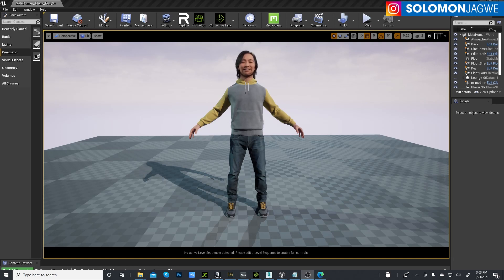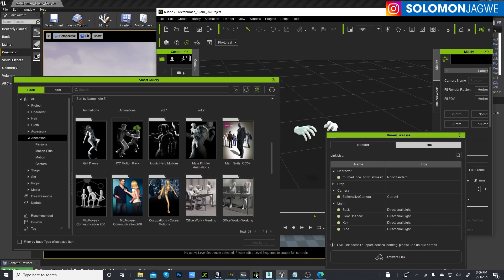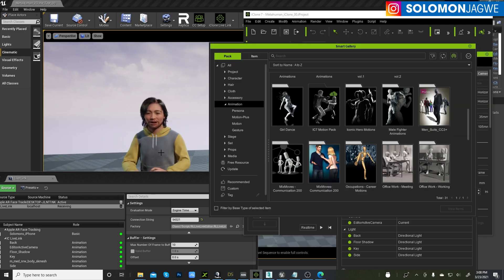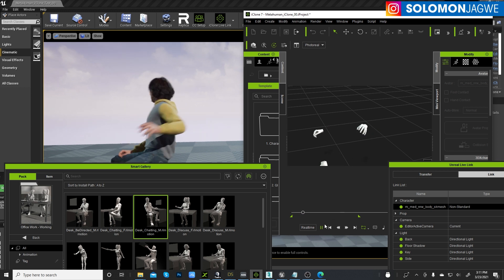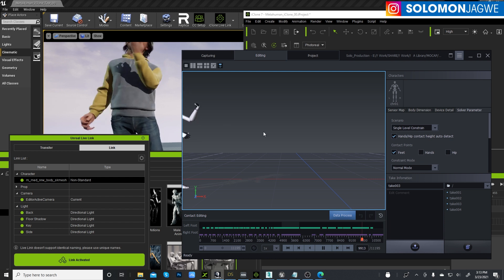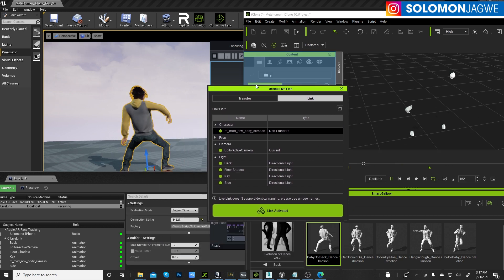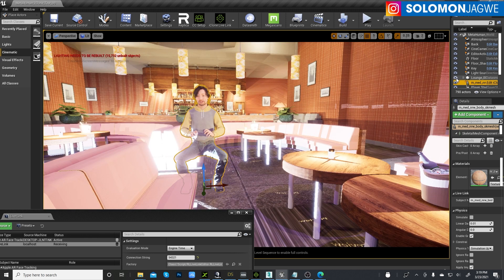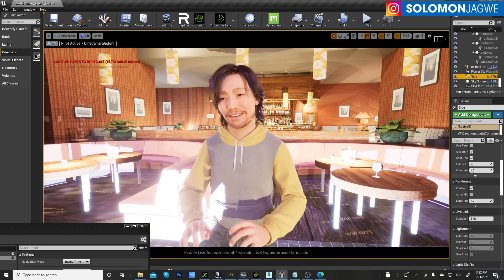Unreal Engine MetaHuman ~ How to Animate MetaHuman with iClone Unreal Live Link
In this video I tested using the iClone Unreal Live Link to animate the MetaHuman Character live in the Unreal Engine. I was able to send mocap data from iClone, taking advantage of the ActorCore Mocap library, the Perception Neuron Studio Suit and the Live Link Face iOS app driving the face of the MetaHuman character simultaneously.  I will continue testing and share more thoughts as I continue to work with it.

You can find the Wired Gigabit Ethernet 3 in 1 Network Adapter for Phone and iPad Compatible, I used at this

Learn more about the Live Link Face app at this